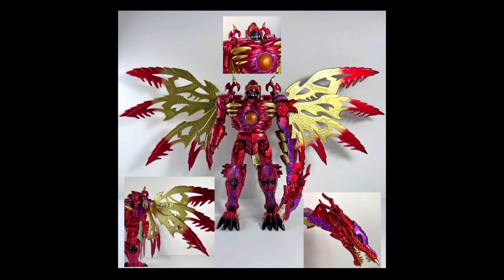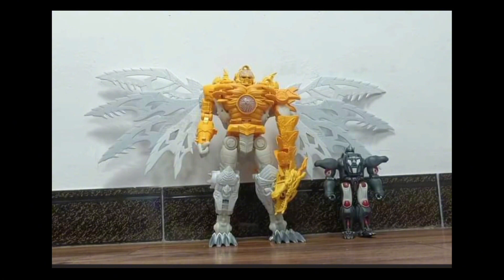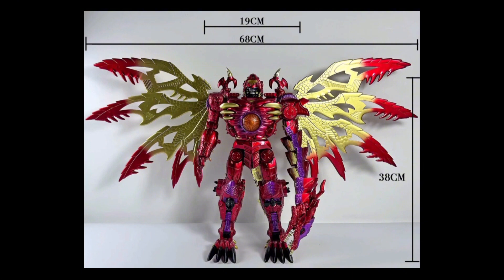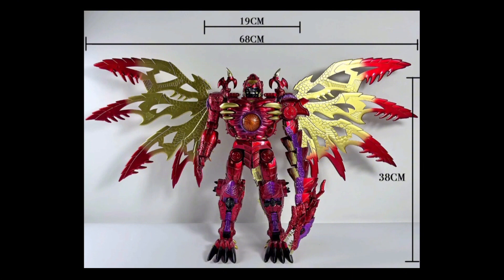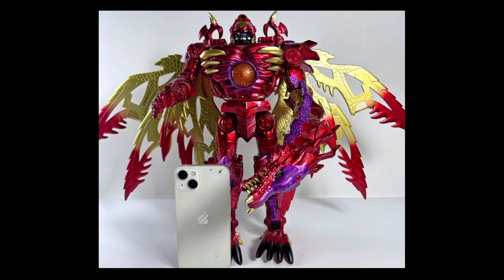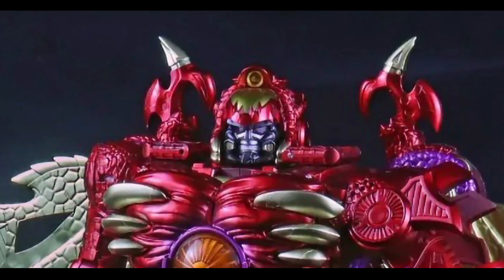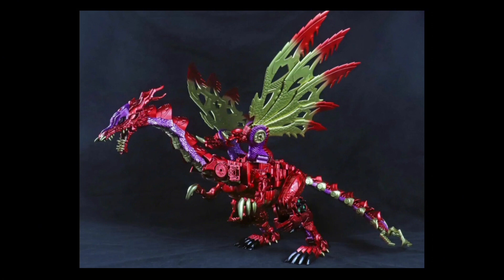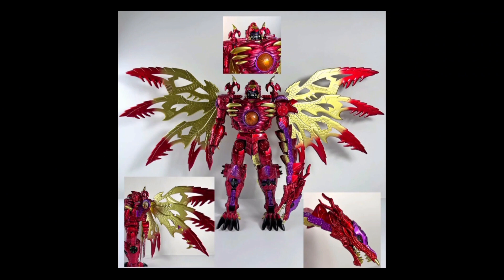BMB Transformers Legacy MEGATRON KO REVEALED